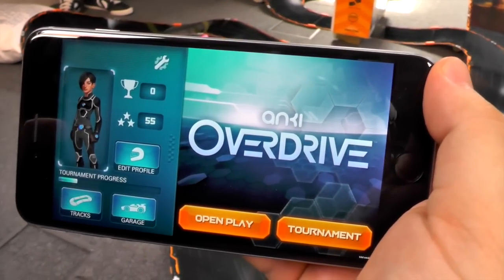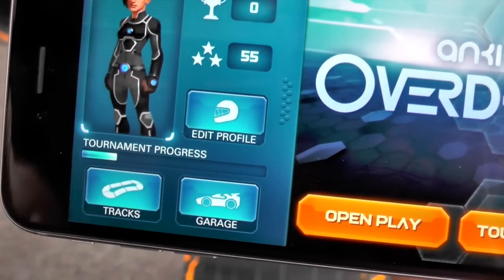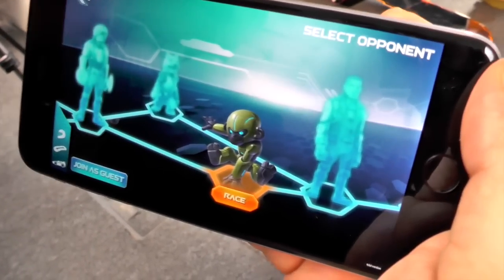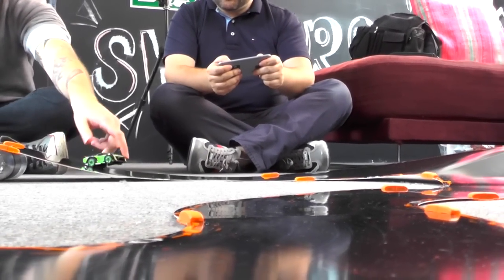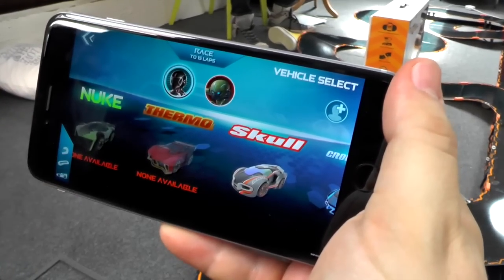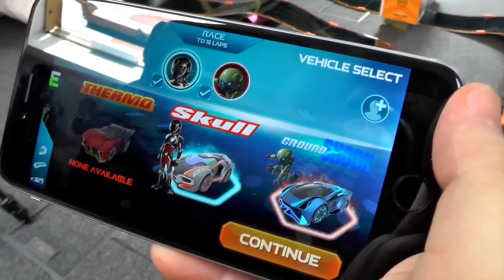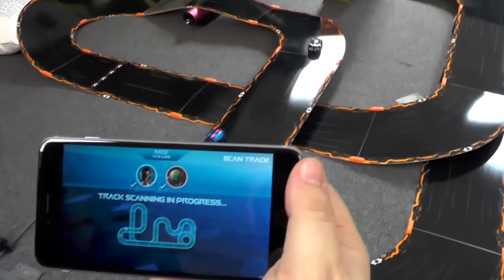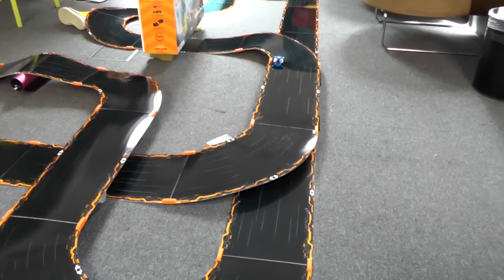Anki Overdrive - First Look New App Modes, Track Scanning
We have a tour of the new app for Anki Overdrive from Anki President Hanns.

We tour through the different modes and features in the app along with Avatar profile, Tracks and Garage. The next three commanders (Sniper, Apeocolypse, Sever) are also on screen along with the new King of the Hill mode.

We then test out the track scanning process with the robot Anki cars where they travel the course we made to load it into the app ready to race.

Players in Anki OVERDRIVE control a variety of highly detailed robotic supercars on tracks they’ve assembled in their own living room. The supercars are customizable with hundreds of new virtual weapons, upgrades and special items for all-out vehicular mayhem. Cutting-edge AI allows the cars to fully control themselves on the tracks and use diverse strategies to fight to the finish. The game supports up to 4 players at once, with any combination of human and AI players. Team Play and Balance Cars settings add even more variety and fun for matchups of experienced and novice players.